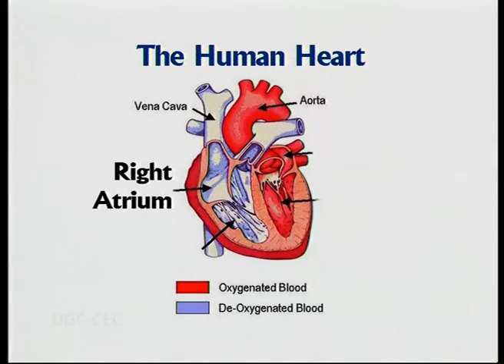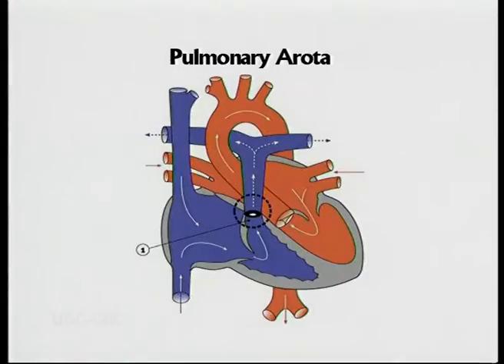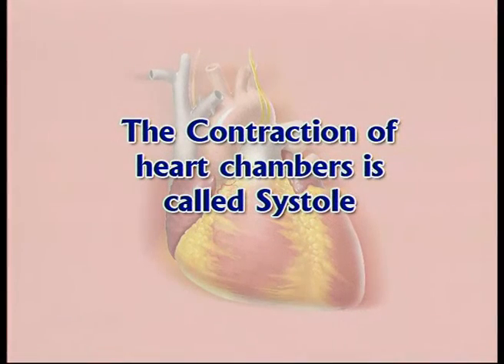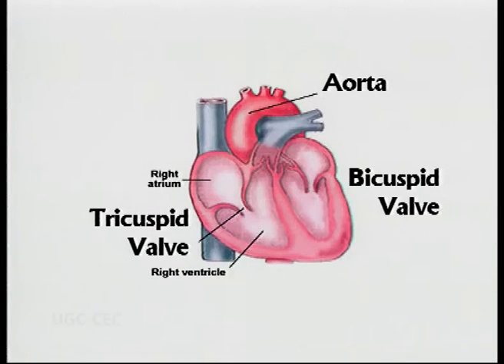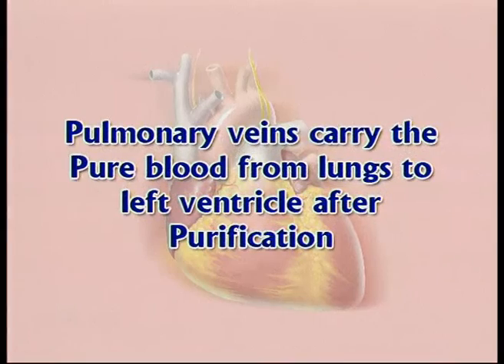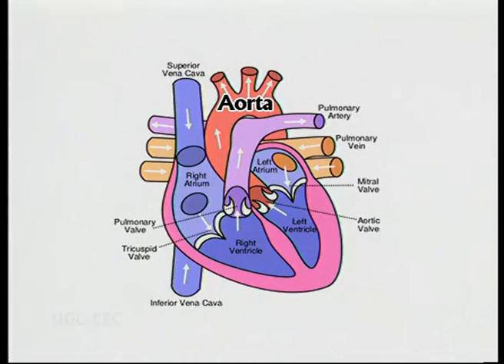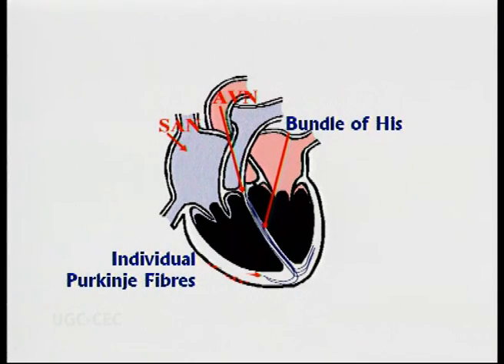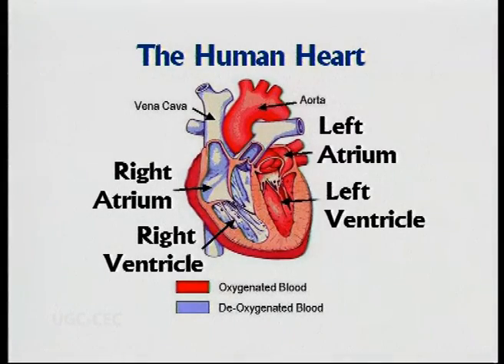Mechanism of Human heart.mp4